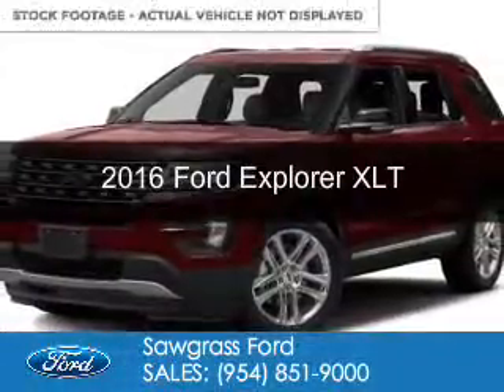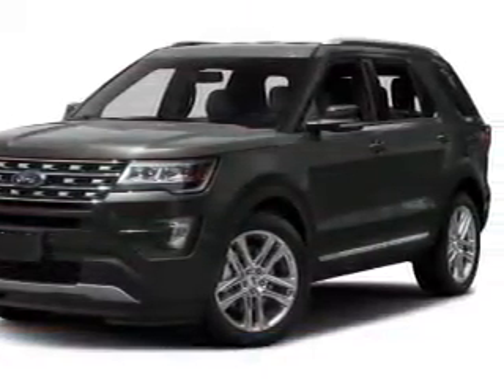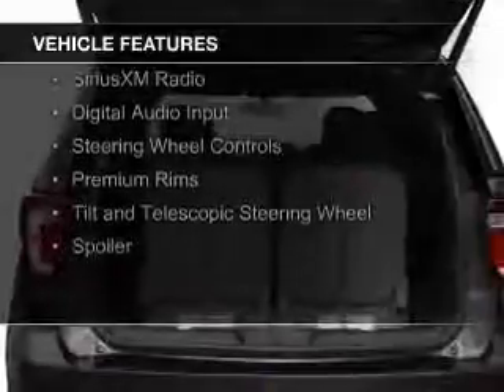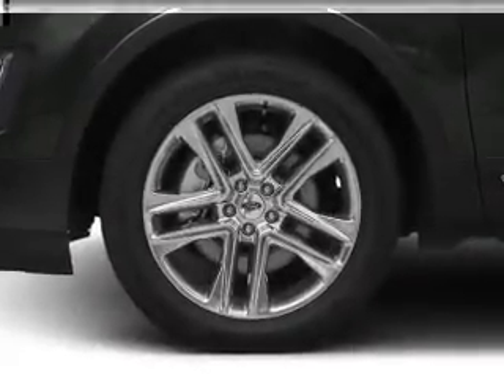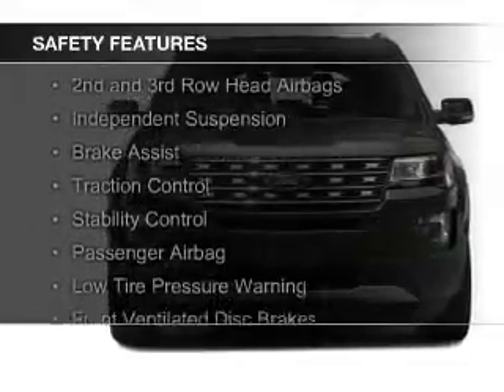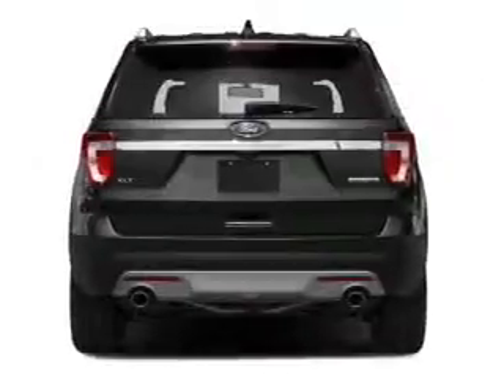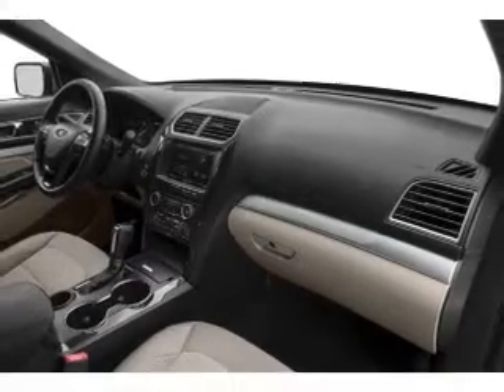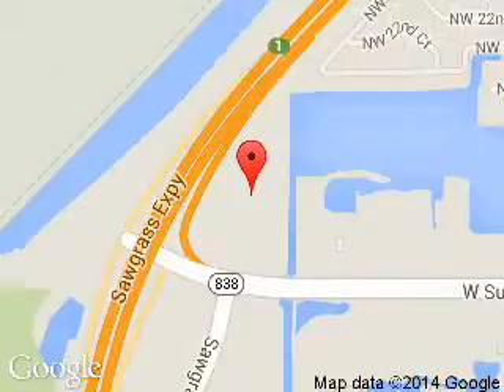2016 Ford Explorer - Sunrise FL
Phone:
Year: 2016
Make: Ford
Model: Explorer
Trim: XLT
Engine: 3.5 liter 6 cylinder 24 valve
Transmission: 6-Speed Automatic
Color: Bronze Fire Metallic Tinted Clearcoat
Mileage: 4
Address:
14501 W Sunrise Blvd.